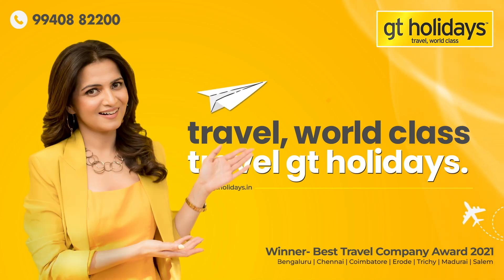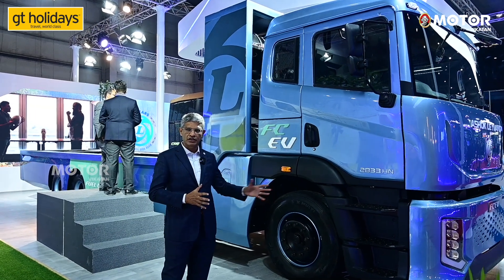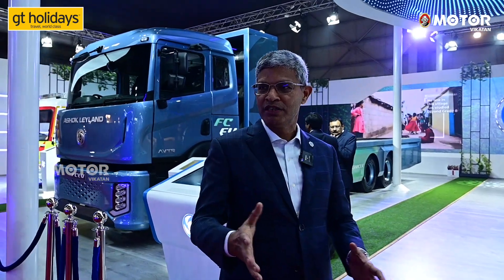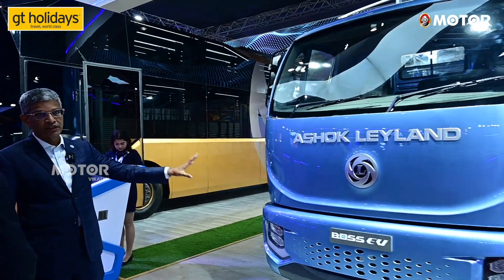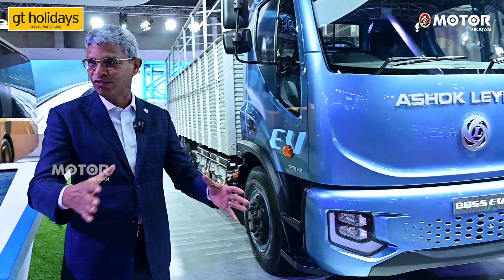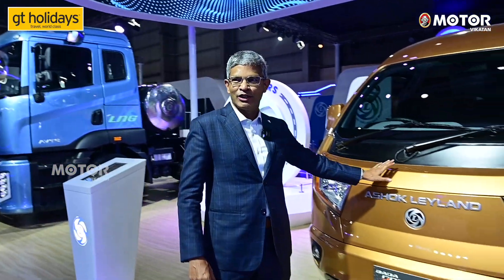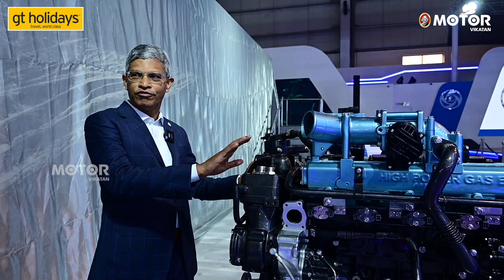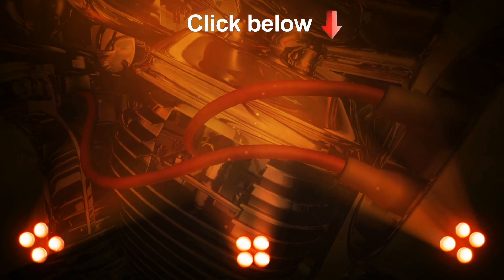Electric மட்டும் இல்ல இப்போ Hydrogen Truck வந்தாச்சு ! | Ashok Leyland | Motor Vikatan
Here is the exclusive interview and walkaround with Mr. Saravanan. He discusses future Ashok Leyland vehicles that can run on hydrogen and electricity and how they created a passenger bus that competes with Volvo buses. Watch the complete video and you will be fascinated.

திரு.சரவணனுடனான பிரத்யேக நேர்காணல் இதோ. ஹைட்ரஜன் மற்றும் மின்சாரத்தில் இயங்கக்கூடிய எதிர்கால அசோக் லேலண்ட் வாகனங்கள் மற்றும் வால்வோ பேருந்துகளுடன் போட்டியிடும் பயணிகள் பேருந்தை எவ்வாறு உருவாக்கியது என்பதை அவர் விவாதிக்கிறார். முழு வீடியோவைப் பாருங்கள், நீங்கள் ஆச்சரியப்படுவீர்கள்.

Motor Vikatan is also known for its readers' reviews, travelogues, service woes, comparisons, ownership reviews, club activities, workshops related to the automobile industry and gadgets too...